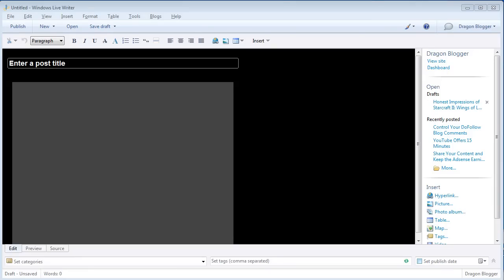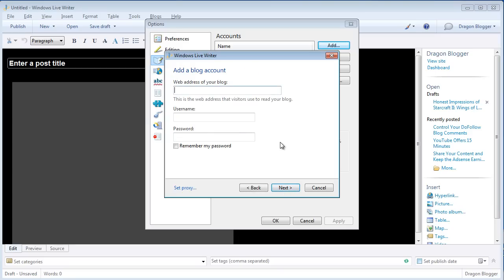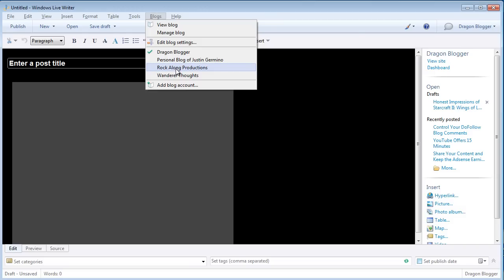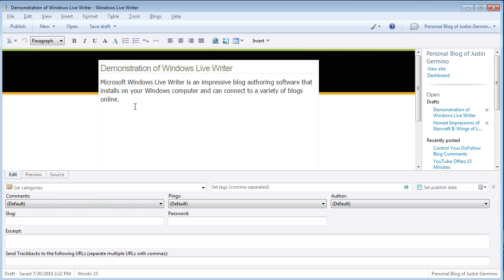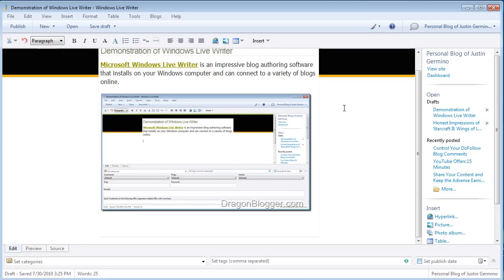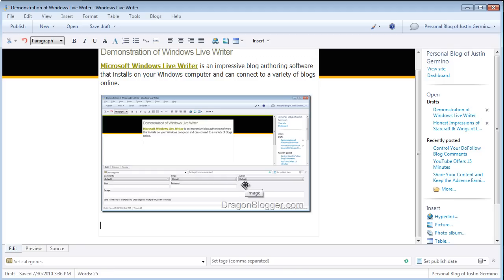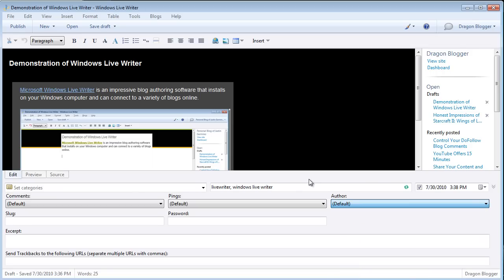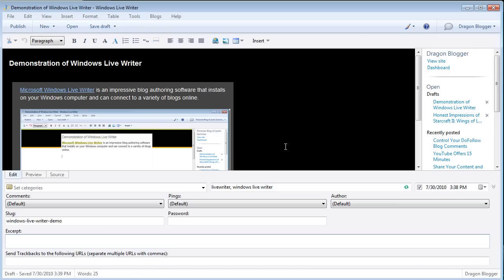Using Windows Live Writer Video Tutorial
for using Live Writer for creating content for Wordpress blogs, video demonstration of Live Writer for Wordpress